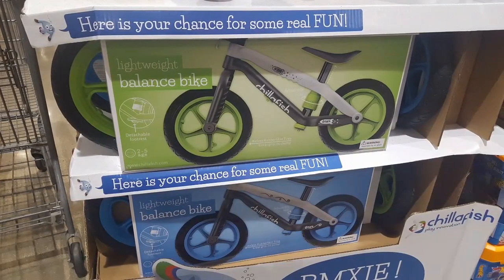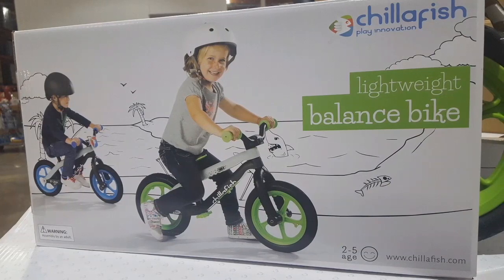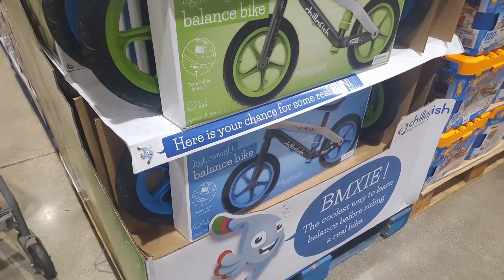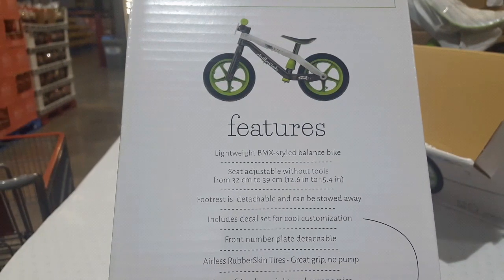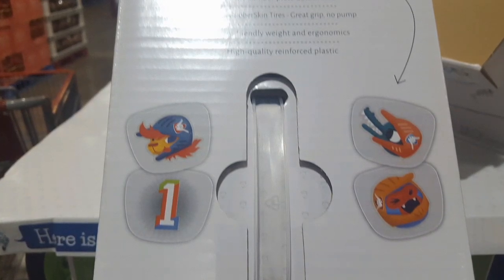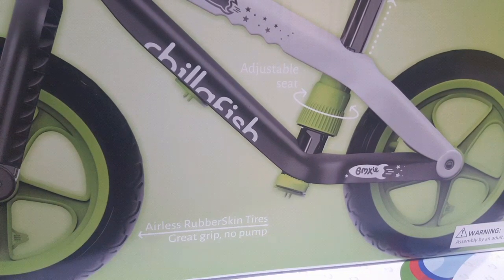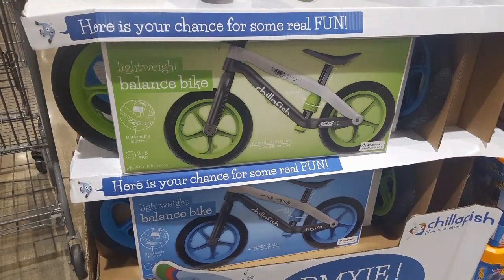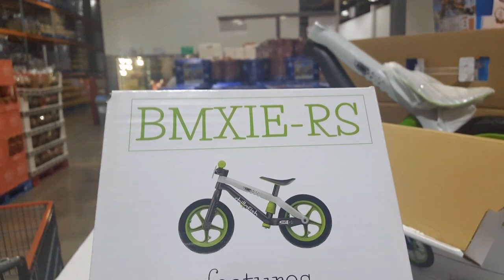Costco Chillafish BMXie-RS: BMX Balance Bike $49!!!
Chillafish BMXie-RS: BMX Balance Bike with Airless RubberSkin Tires, Lime (Man on the Moon) for $49!!!

Its also on Amazon